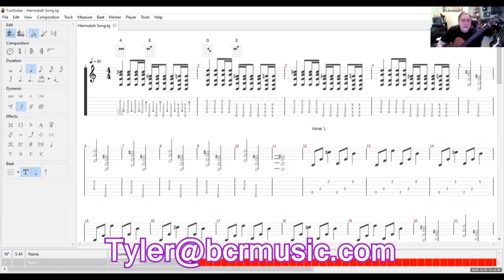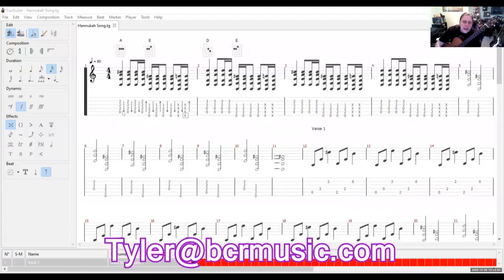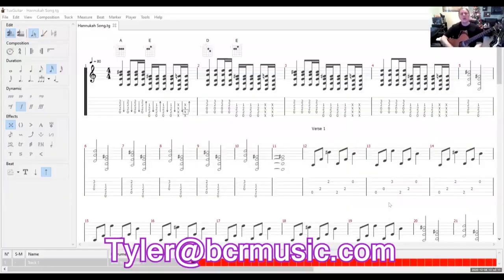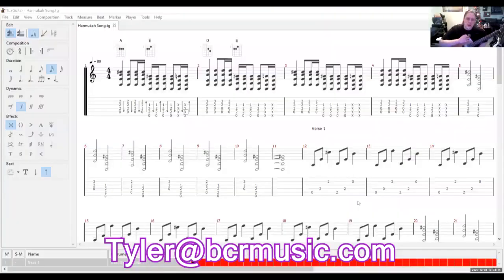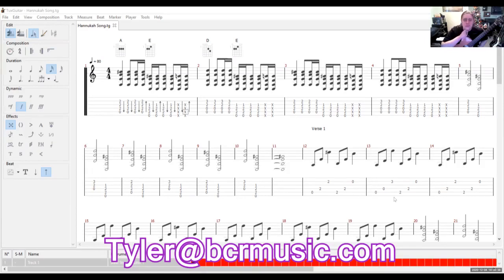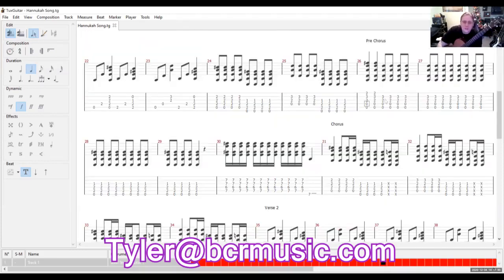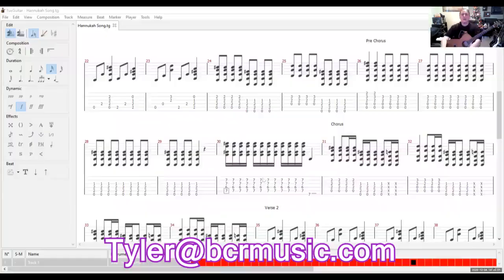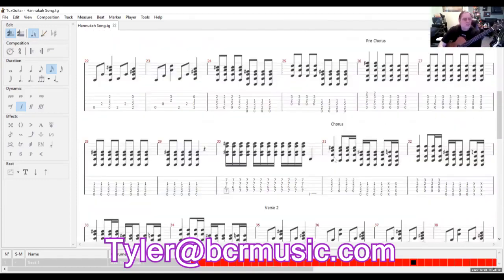The Hanukah Song Holiday Song Free Lesson